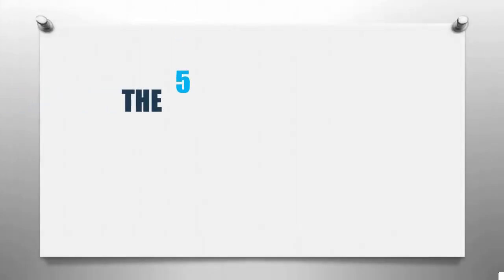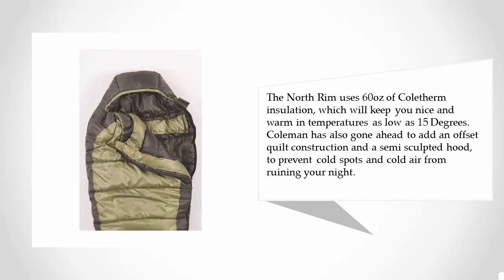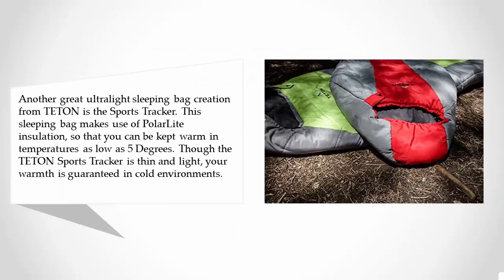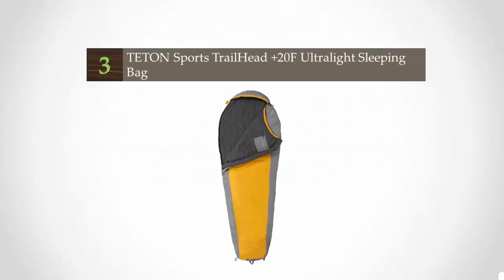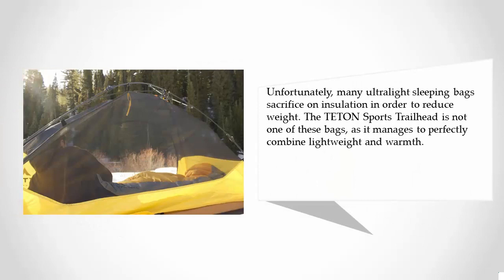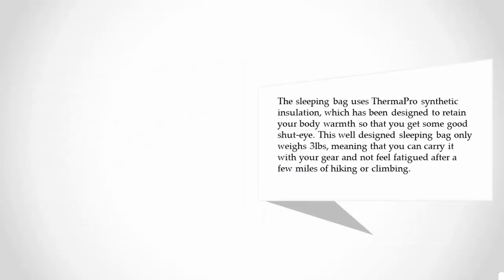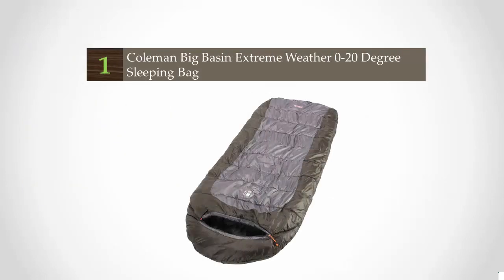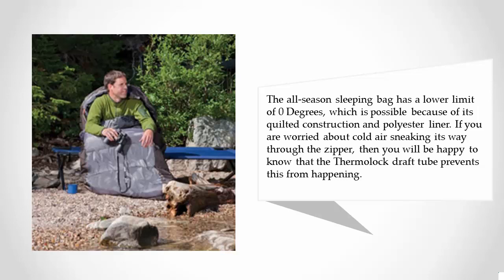Reviews: Best Backpacking Sleeping Bag 2017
Are you looking for the best backpacking sleeping bag. We spent hours to find out the backpacking sleeping bag for you and create a review video. In this video review you will find the top products list, what is the feature of these products and why you should buy it.